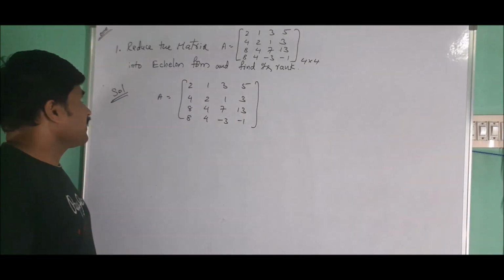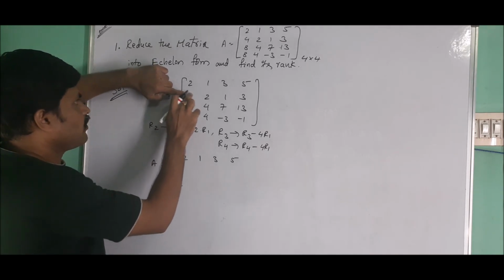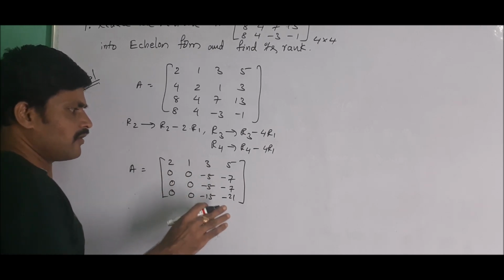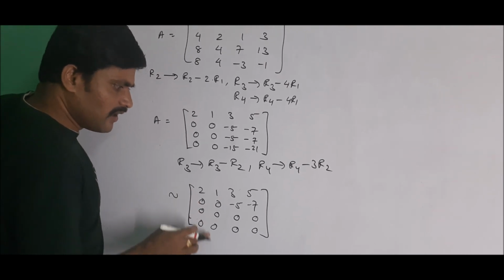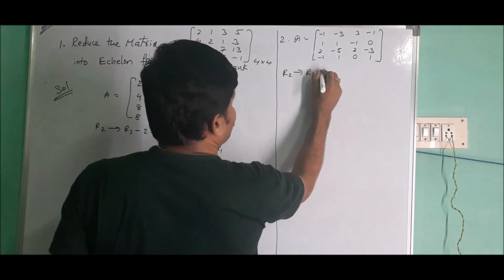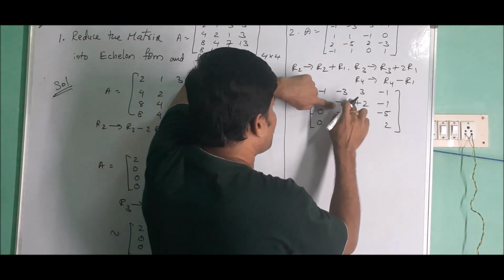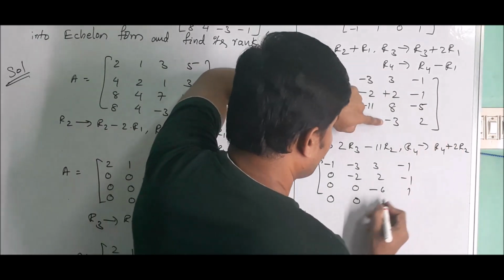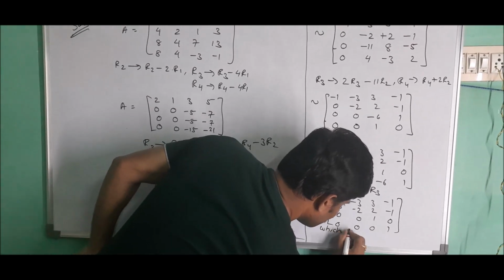Echelon Form of a matrix to find rank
In this video I explained to find rank of the matrix using echelon Form and I solved two problems.
This is very useful material for engineering and degree students.